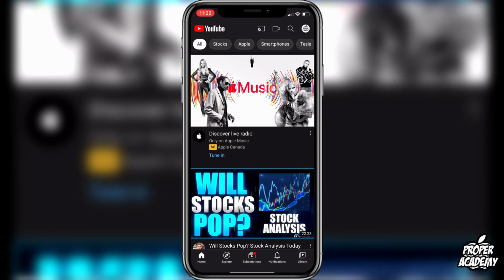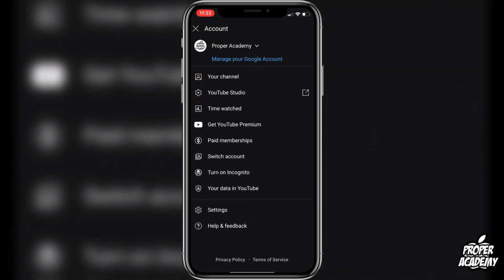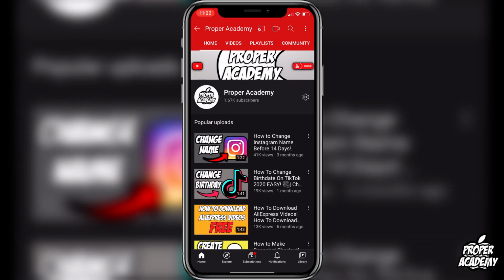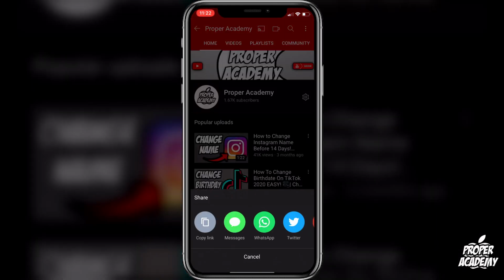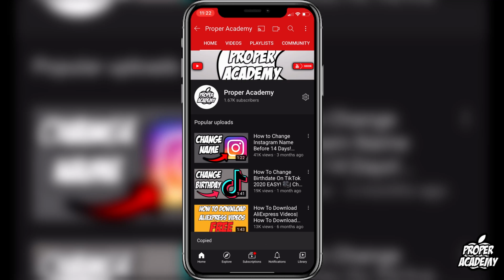How to Find Your YouTube Channel URL Link on iPhone ✅ Find Channel Link on YouTube Mobile App | 2020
In today's video we show you How to Find Your YouTube Channel URL Link on iPhone.